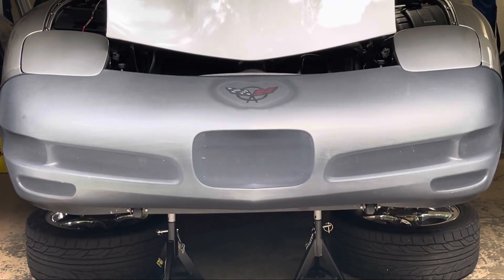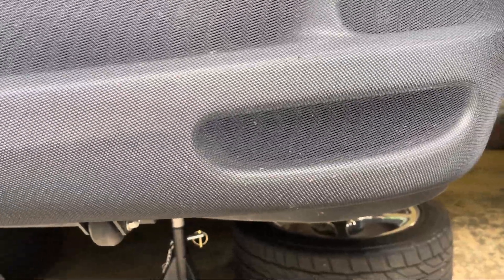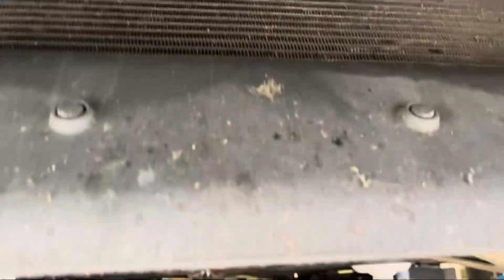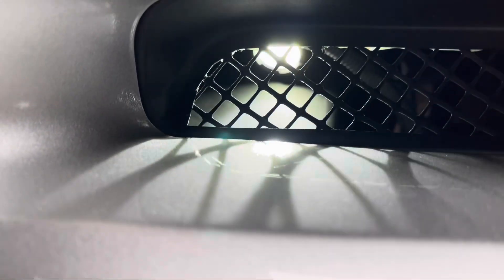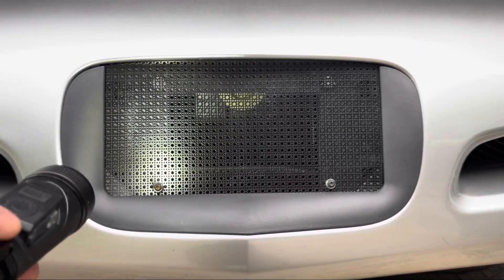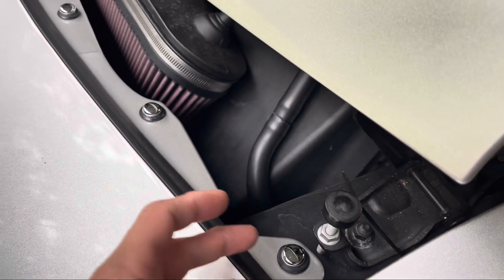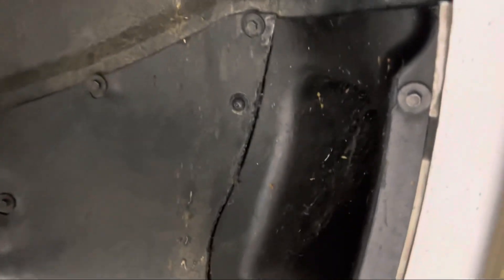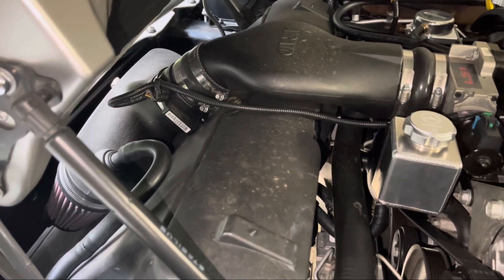How we got the most power out of a Cold Air Intake in a C5 Corvette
The C5 Corvette is a bottom air fed engine the placement of the air intake filter is sandwiched between the front bumper and radiator shroud with ZERO air coming in from the front in stock for. We modified the area to get the freshest cool air it can.

Cold Air Intake:

Bumper Filler: